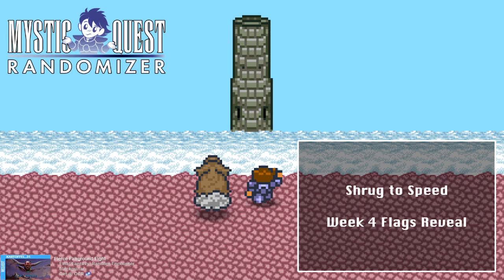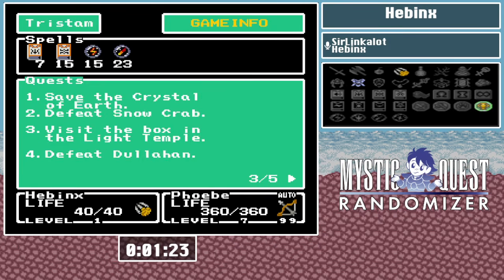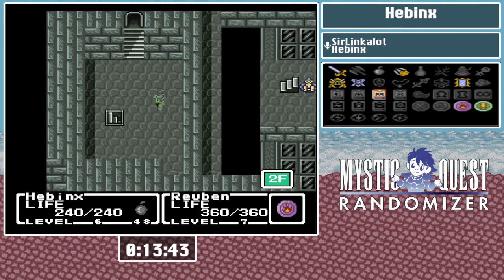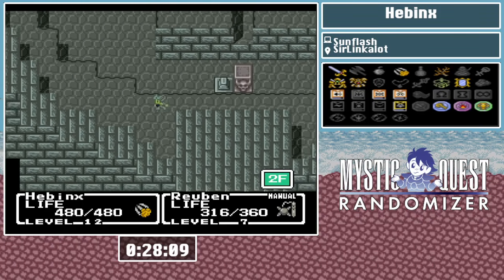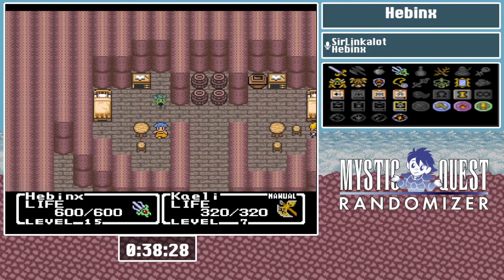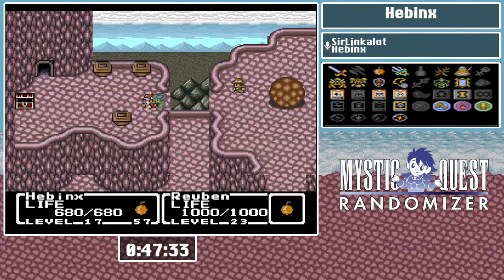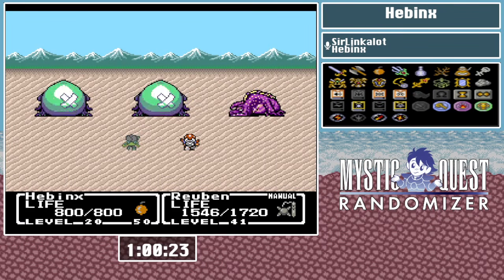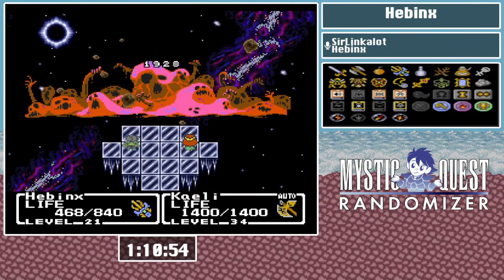Final Fantasy Mystic Quest Randomizer - Shrug to Speed - Week 4/Flags & Demo Run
Race Date: November 23, 2025